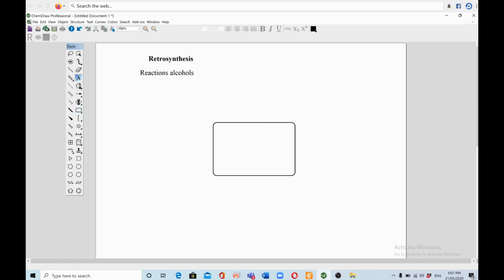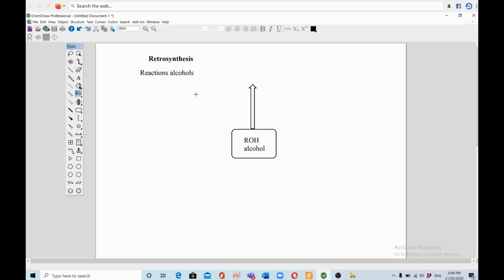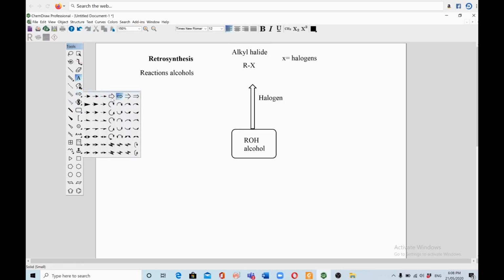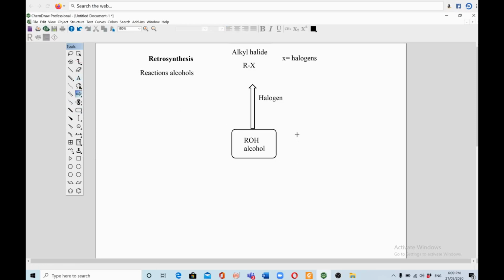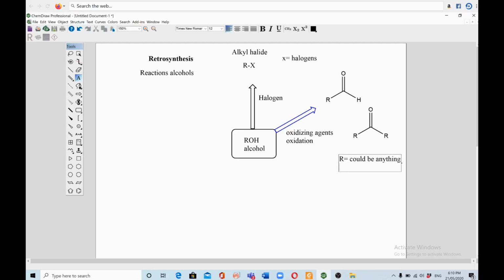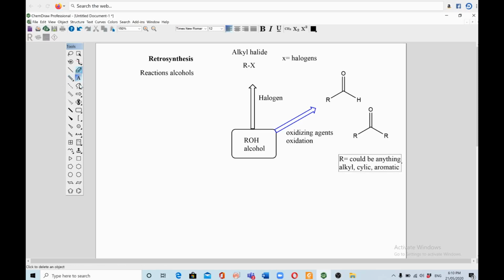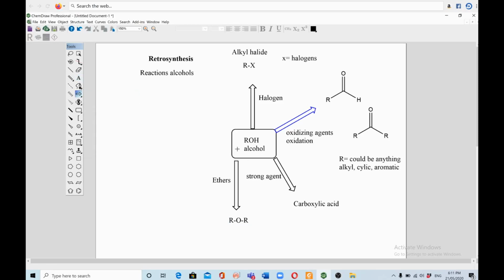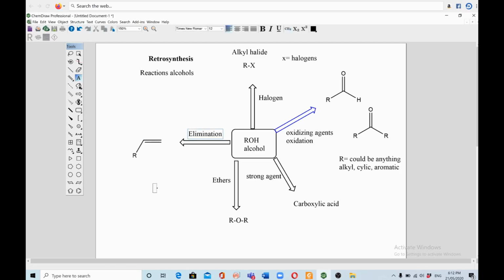Retrosynthetic Analysis of Alcohol | Example #6 | Organic Chemistry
In this video, we will explain Retrosynthesis of an alcohol (Retrosynthetic Analysis). This is the sixth example from the series of videos of Retrosynthesis. This organic chemistry video tutorial focuses on multistep synthesis reactions and retrosynthetic analysis of different organic compounds.

One of the new skills you want to develop is to figure out how a particular compound can be made.  This involves "thinking backward":  analyzing what key bonds are present in the target molecule and recognizing what reactions you know that will make one (or more) of those.  Usually there will be more than one solution, and your task at that point is to select the one that is likely to give the highest yield with the least effort; issues like hazards and waste also factor in.

Retrosynthesis of alcohols (Retrosynthetic analysis) is fairly straightforward.  The oxygen-bearing carbon (I'll call this the carbinol carbon) has four bonds to it, and any of the four might be appropriate targets for a synthesis.  Let's look at this example.

The constant goal of a retrosynthetic analysis should be to reduce the molecule to similarly sized building blocks of lower or similar complexity. This simplification should be continued until you reach molecules which are commercially available. The two main operation of a retrosynthetic analysis are: 1) Functional group interconversions (FIG) and 2) bond disconnections. Functional group interconversion (FGI) Many functional groups can be interconverted into each other, e.g. oxidation of an alcohol gives an aldehyde, further oxidation a carboxylic acid. Many organic transformations can be used to do FGIs. Carbonyl groups are particular useful in this respect. The reactivity of the carbonyl group can be masked during synthesis as double bond (ozonolysis for FGI into aldehyde) or dioxolane until needed.